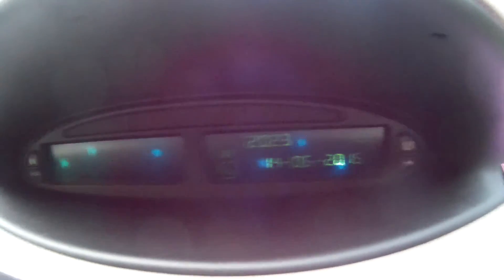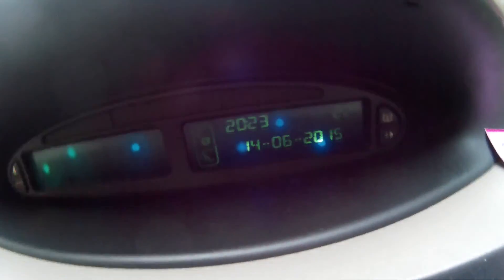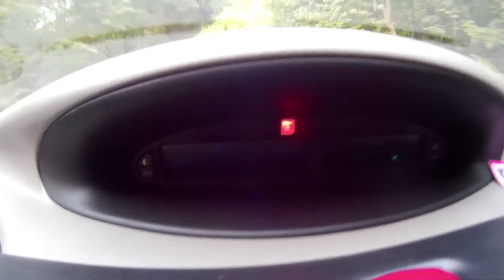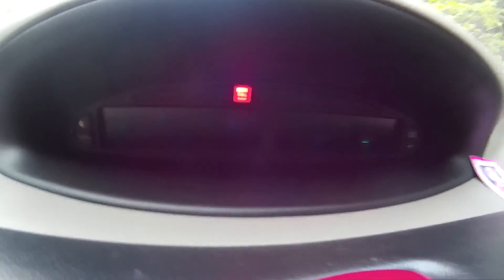Power Generation Downhill (engine OFF)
By turning the engine and the alternator via the wheels (downhill) electric power is generated and the dashboard lights turn on. The engine was not started, only the steering wheel was unlocked (first position of the contact).